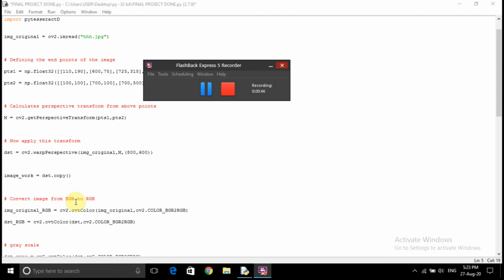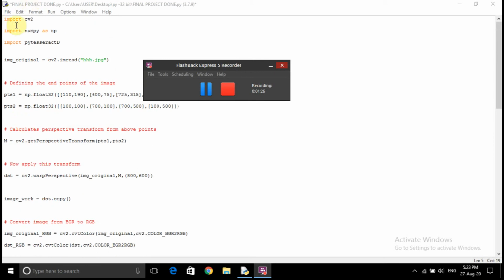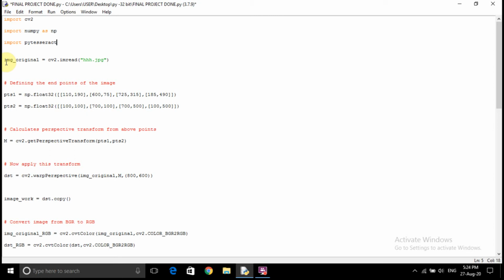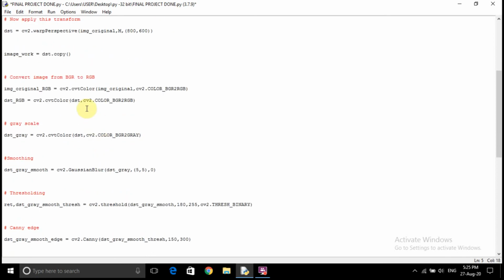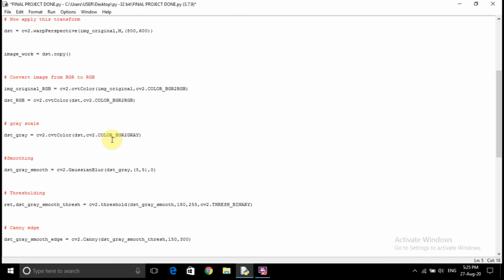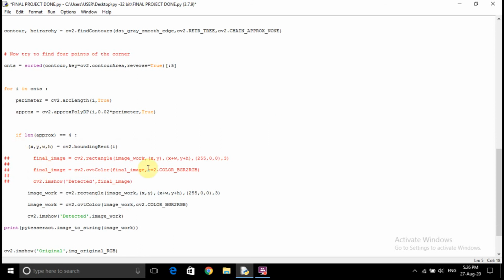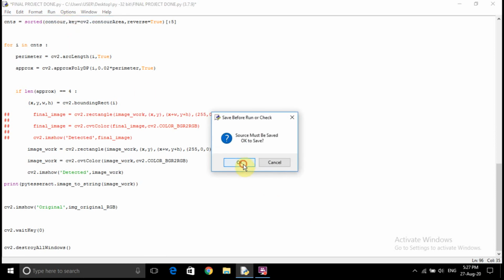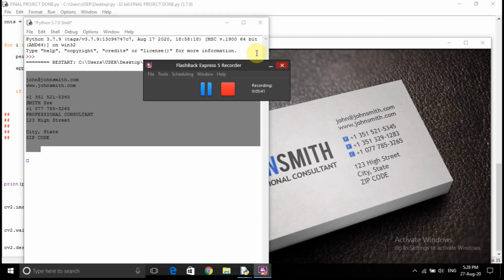COMPUTER VISION BASED TEXT SCANNER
Using openCV, tesseract and numpy libraries we are obtaining the text from image